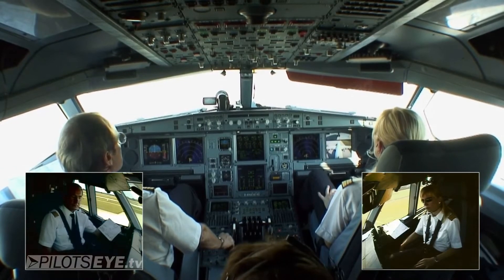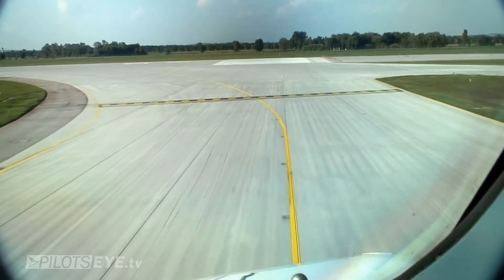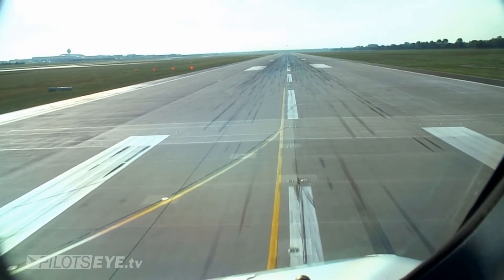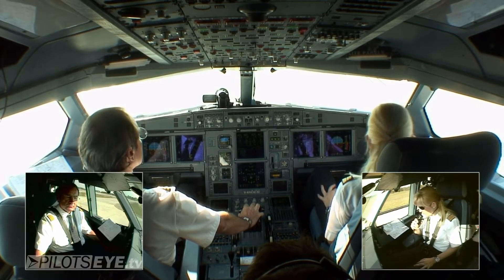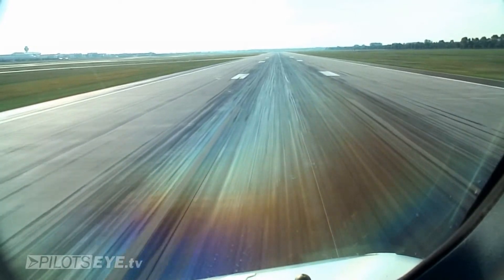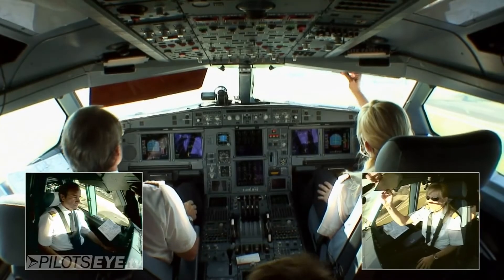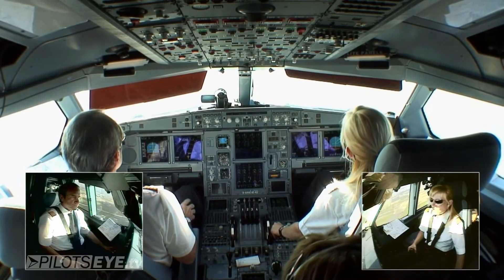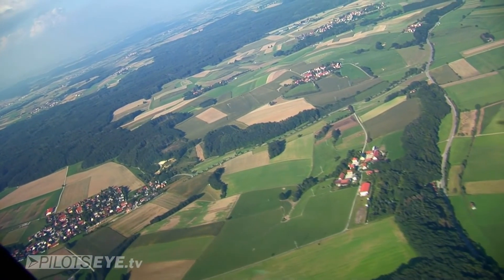Take off from Munich to San Francisco (PilotsEYEtv)